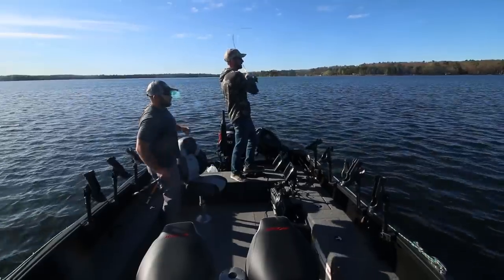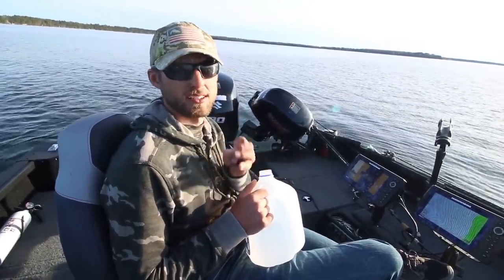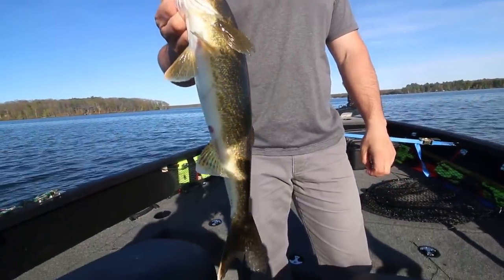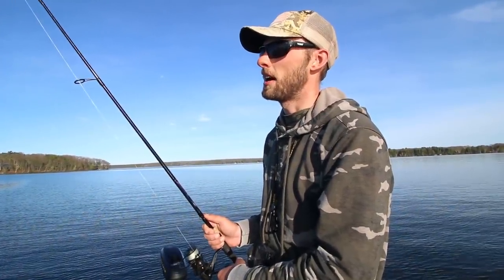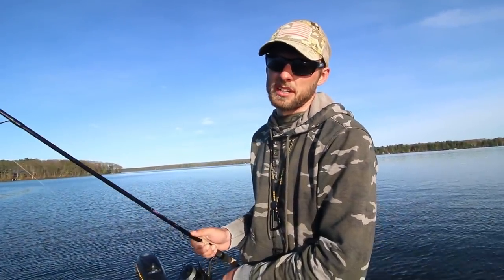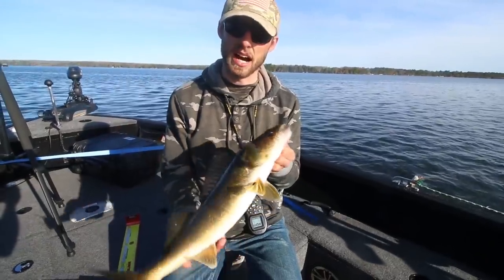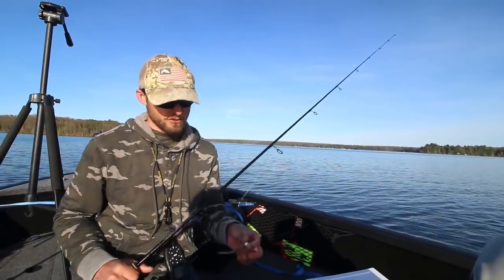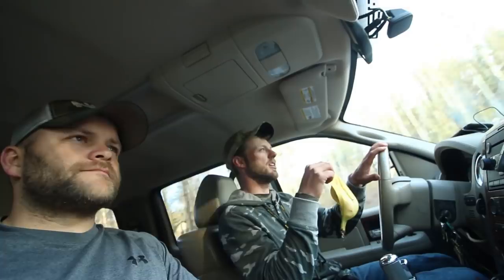Spring Walleye Fishing in Wisconsin Northwoods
Spring can be a challenger time to follow walleyes from the shallows as they slowly creep their way out to deeper structure. Today I talk about spring walleye fishing and where you can find fish in this late spring period. I also break down my favorite fish catching walleye jig combo. As well as my 2 favorite rod and reel combos for this presentation.